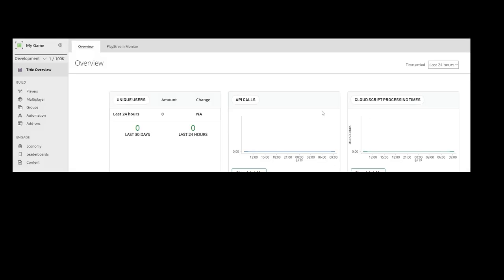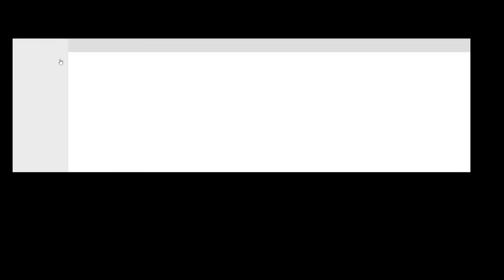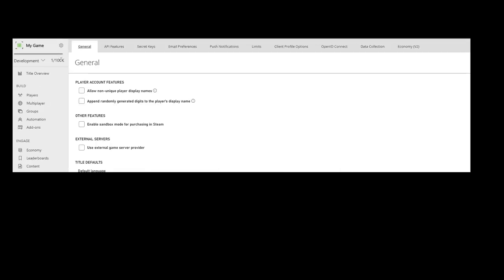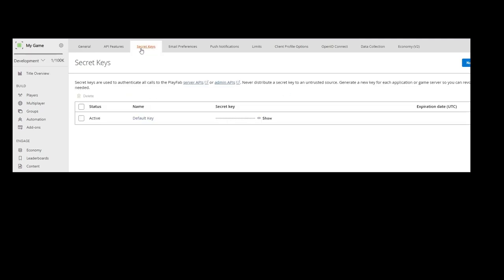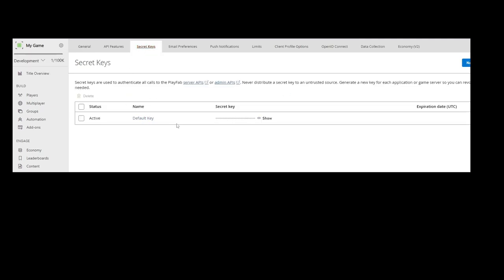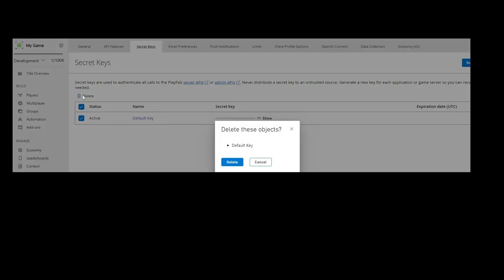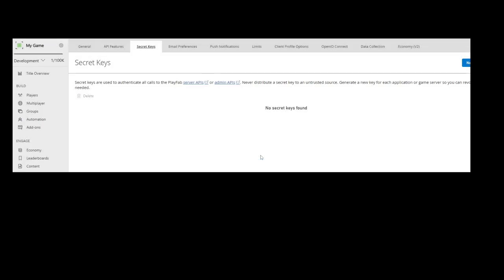YOUR PLAYFAB IS VULNERABLE TO HACKS. HERES HOW TO FIX IT.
PlayFab Secret Key

more tags:

Gorilla tag live with viewers new gorilla tag update right now caves revamp, trolling as a daisy09 PBBV statue how to play, gorilla tag, gorilla tag, knock offs gorilla tag, live update, new gorilla tag update playing with my dad in gorilla tag secret tunnel in gorilla tag, gorilla tag ghost trolling gorilla tape on gorilla tag live gorilla tag with viewers I’m playing gorilla tag with my mom gorilla tag with my sister. Gorilla tag with my brother, my dog plays, gorilla tag, gorilla tag, new ghost, gorilla tag, super ghost, gorilla tag, ghost hunting, crazy gorilla tag, update, new gorilla tag, cosmetics, gorilla tag, fun gorilla tag awesome how to play gorilla tag how to lucio run How to wall run. How to make a gorilla tag YouTube channel how to play gorilla tag gorilla tag is the best game ever gorilla tag is getting deleted gorilla tag Youtubers new gorilla tag video. I pretended to be a Noob in gorilla tag I play gorilla tag with my feet Jmancurly Elliot VMT gorilla tag mines is open by gorilla tag YouTuber Minecraft live I play gorilla tag with feet gorilla tag at a trampoline park new gorilla tag update live 24/7 mines update with viewers I troll is famous, gorilla tag, Youtubers I play gorilla tag with BubblesVR new gorilla tag update is fun. Do not play this gorilla tag fan game, gorilla tag, knock offs, gorilla tag horror update gorilla tag zero contrast, gorilla tag hunt, gorilla tag, paintbrawl gorilla tag infection gorilla tag, casual gorilla tag live. I played with my dog in gorilla tag I play gorilla tag with friends. gorilla tag, montage, gorilla tag, trending, gorilla tag oculus oculus VR.  grimace shake in gorilla tag trolling as PBBV in gorilla tag trolling as a daisy09 in spider, trolling as creepy monkey, trolling as blank McDonald’s Fortnite google YouTube, dancing songs, dogs, cats, animals monkey, gorilla Capuchin, Bar Capuchin level three Mines gorilla tag new crazy update live with viewers Capuchin is back capuchin with viewers flying squirrel chase monk game super monkeys Capuchin